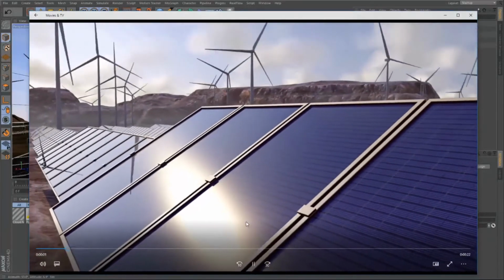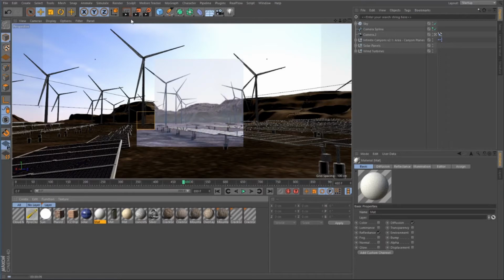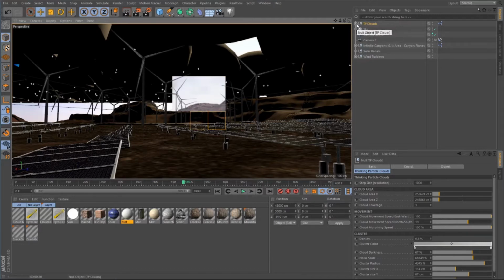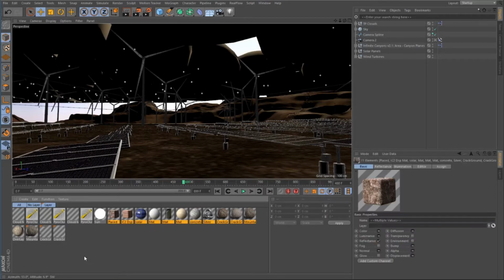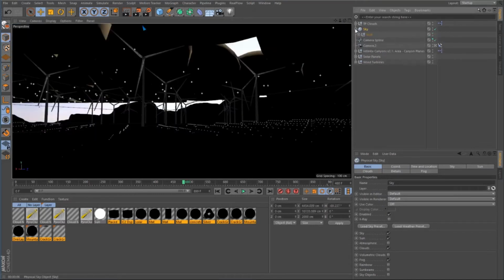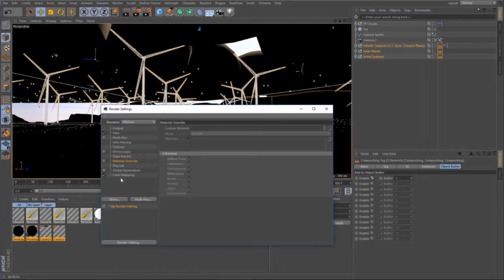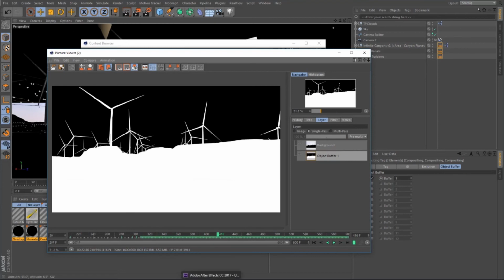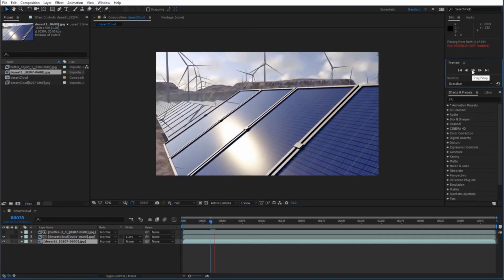HUGE Render Time Saver method when using C4D Easy Cloud!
This is a method to save render time by rendering out Easy Cloud separately in Cinema 4d then compositing your scene using After Effects.